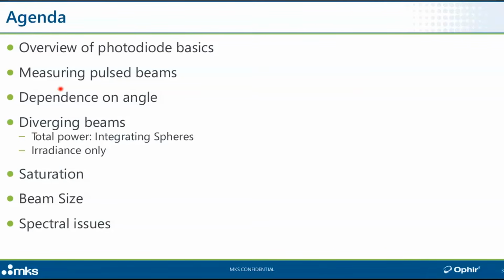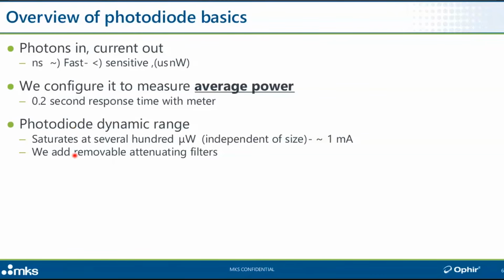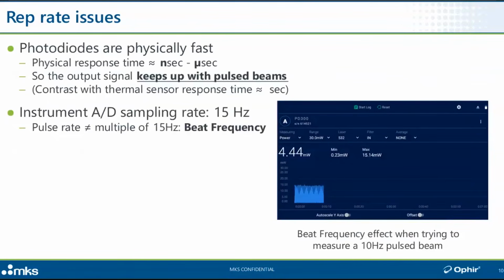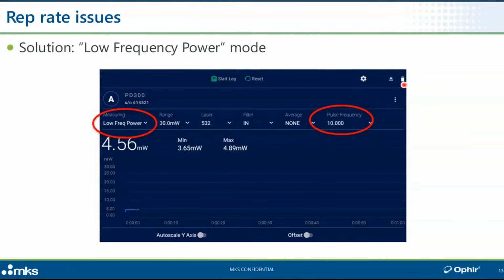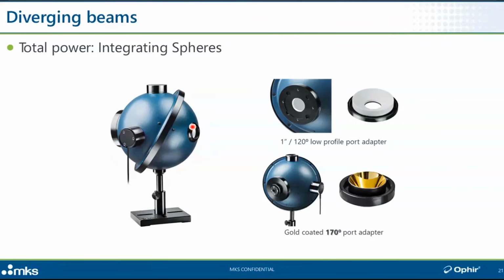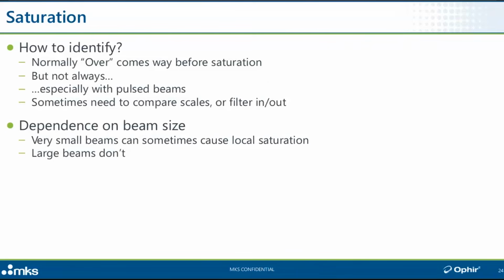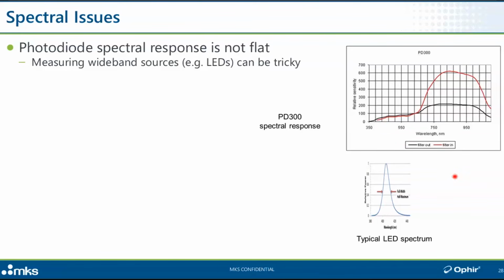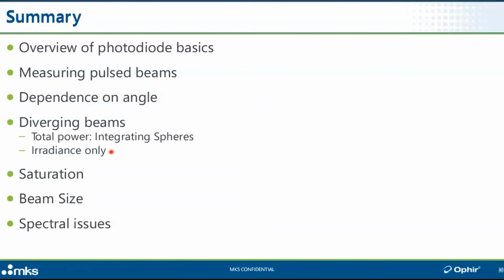On demand webinar: Measuring Laser Beam Power with Photodiode Sensors – How to Get it Right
If you use Photodiode-based sensors to measure your beam power, there are a number of issues that can affect the accuracy of your measurements– and with some of these, you won’t even know there’s a problem …

In this webinar, you will learn about:
• Some strange anomalies when measuring low-power pulsed beams (such as beams emitted by VCSELs), and how to overcome them
• Issues related to beam size and incidence angle
• Spectral considerations (small variations here can cause very large reading errors)
And more...